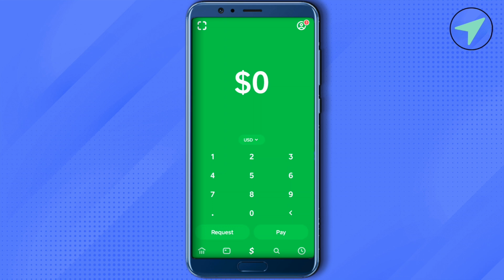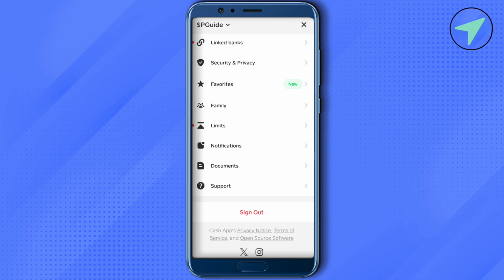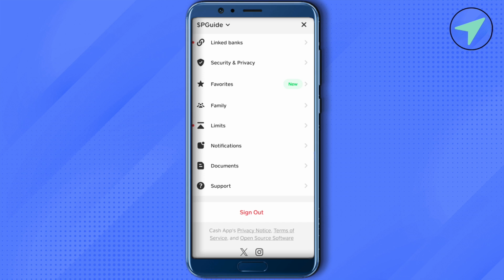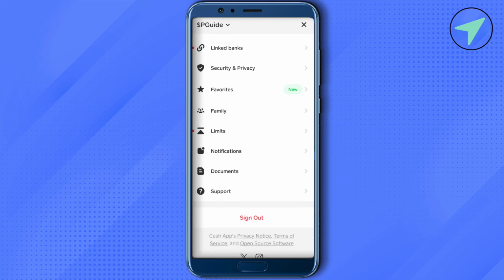How To Use Cash App Referral Code (2026) Latest Update!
Timestamps